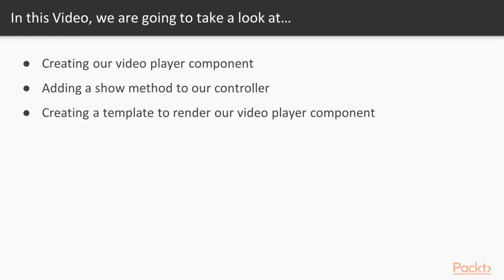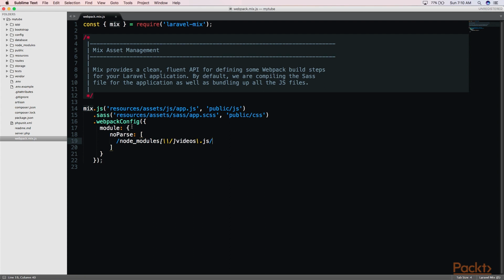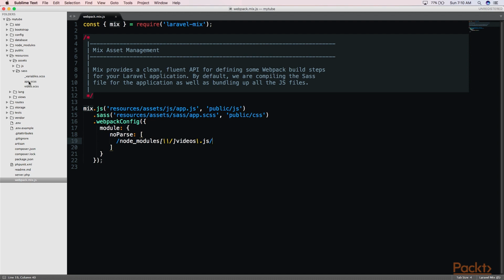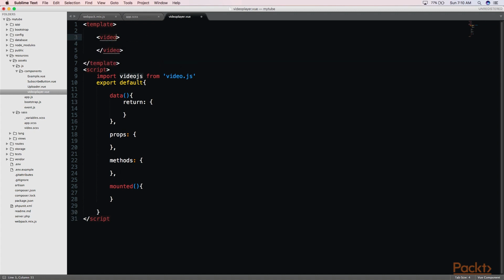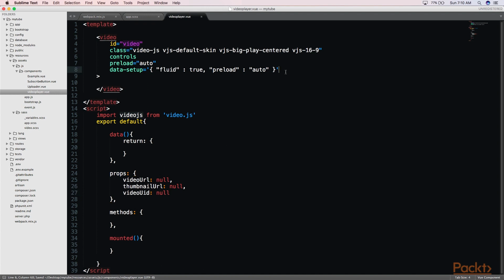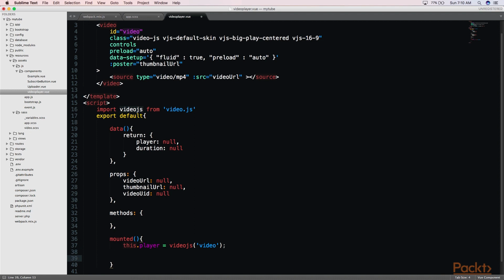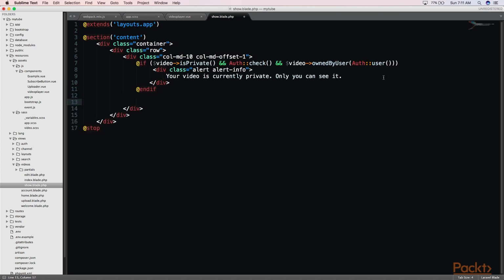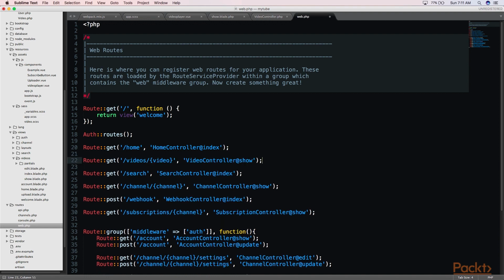Laravel – Architect YouTube-Like Platforms: Video Player Component | packtpub.com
In this video, we will build a Vue JS component to play the uploaded videos with VideoJS.
• Use the node package manager install video.js into our project
• Use Vue JS and Video.js to build a component that will render the video player